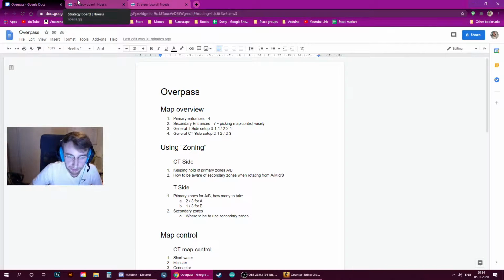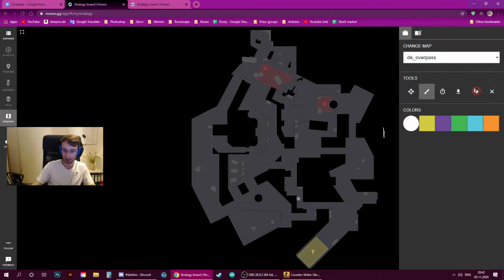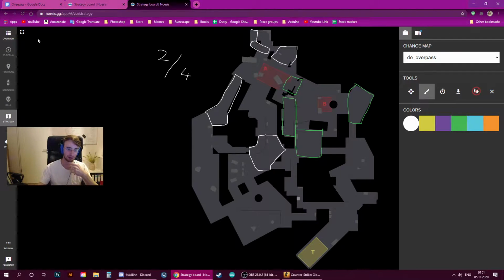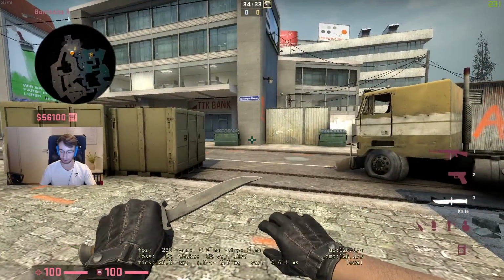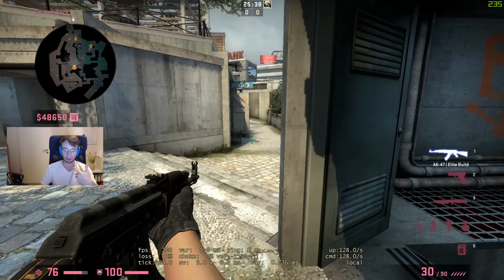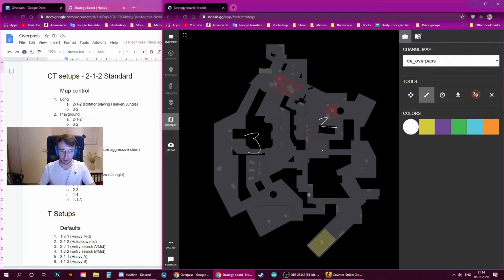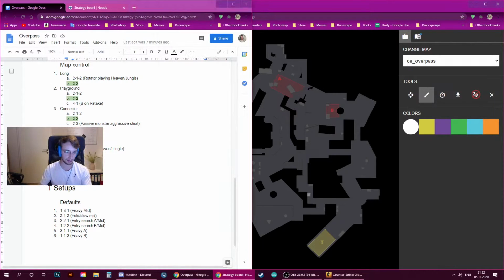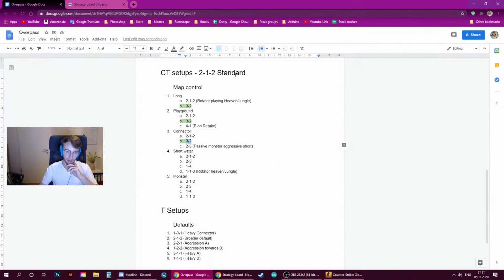CS:GO - Caspian | Basic Overpass Overview/Setups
In this video we talk over Overpass.
Topics covered include:
Map overview
Important information
Map control
Zoning for T/CT side
Map setups on CT side
T side defaults